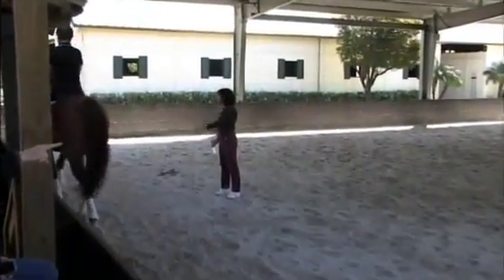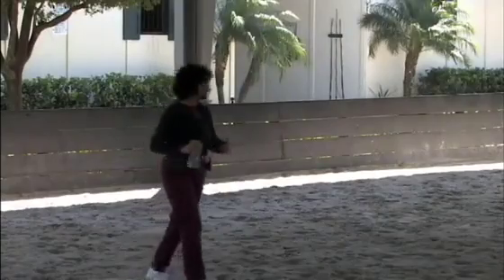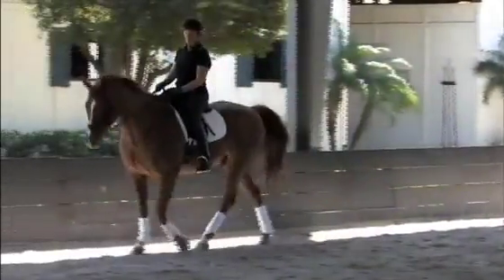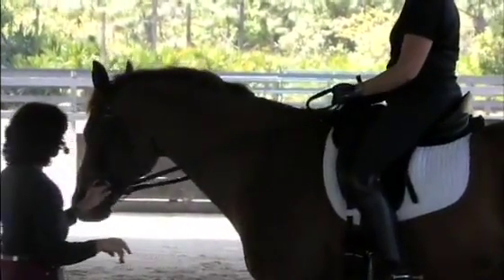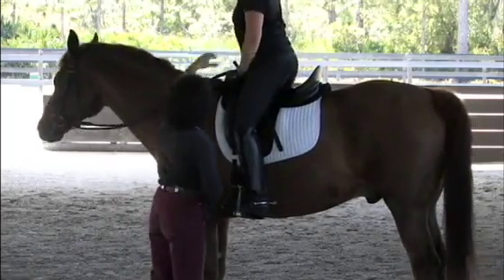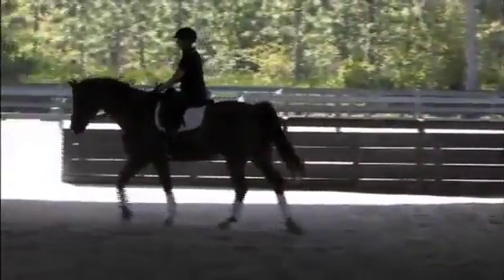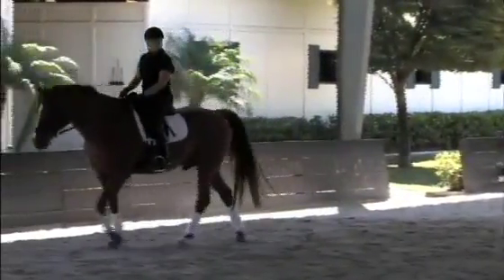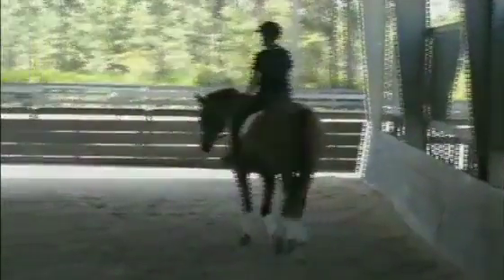Dressage Trainer Jane Savoie Explains Elastic Contact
Dressage Trainer Jane Savoie explains how to offer an elastic contact in all three gaits. To see hundreds of training videos like this one, go